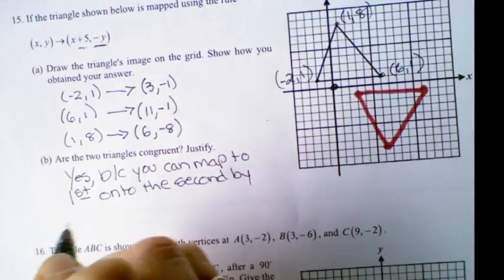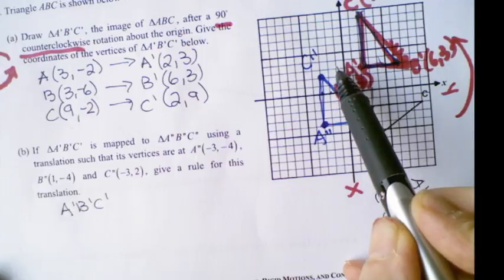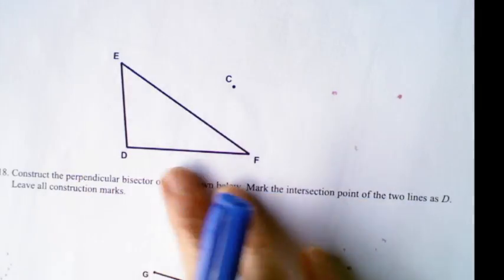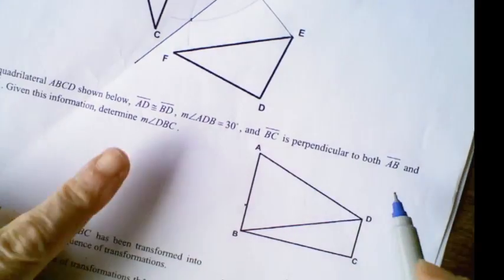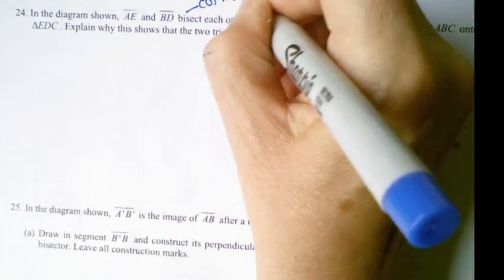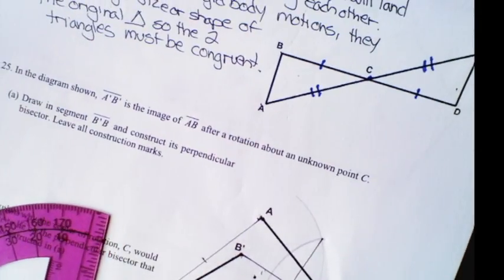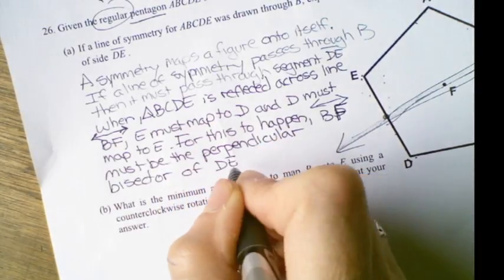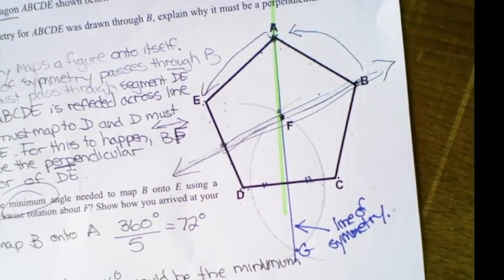CC Geo Unit 2 Review Pt. 2 of 2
This video is about CC Geo Unit 2 Review Pt. 2 of 2